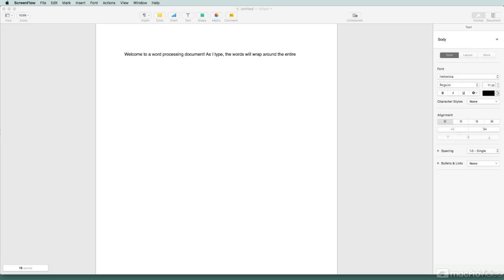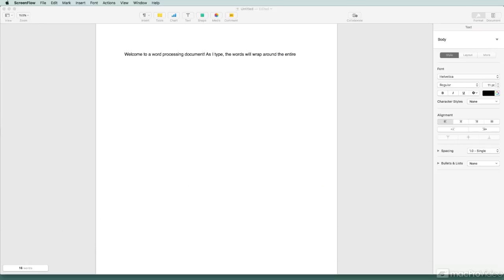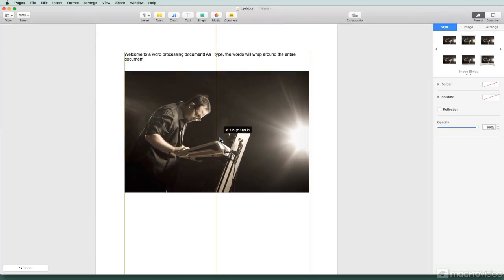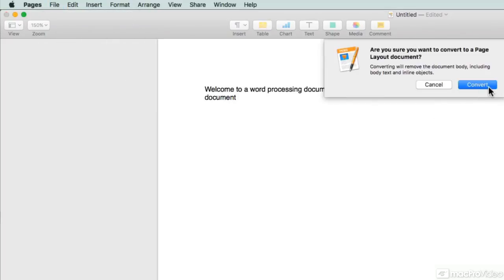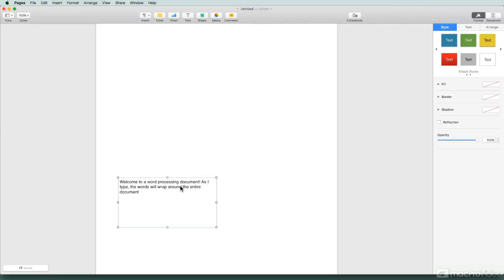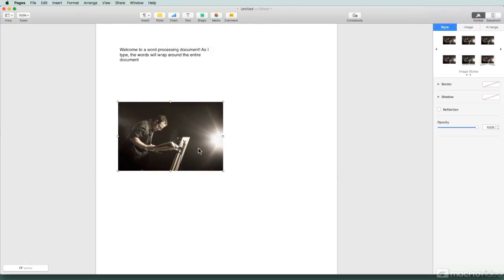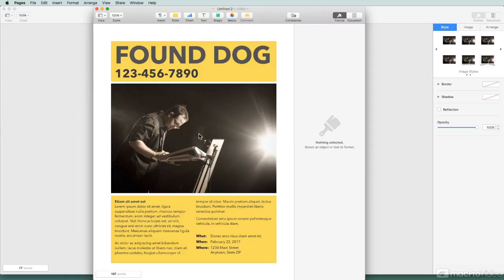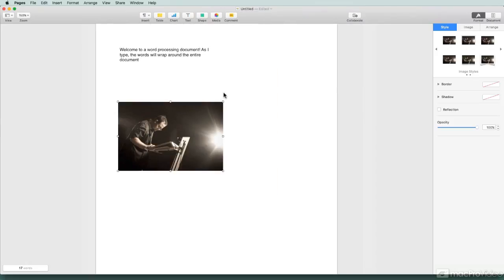Pages 101: Learn Pages - 2. Word Processing vs Page Layout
Pages 101: Learn Pages by Matt Vanacoro
Video 2 of 21 for Pages 101: Learn Pages

Pages may look like a very simple app, but its more powerful than you might think. Whether youre using a Mac, an iPhone, an iPad, or even a Windows PC through a web browser, Apples Pages lets you create professional looking documents, newsletters, posters, flyers, and even complete books! In this course, by Apple expert Matt Vanacoro, you learn everything you need to use this amazing app and boost your productivity.

The course starts by explaining the important difference between using Pages as a traditional word processor and using it as a desktop-publishing app. Then, you discover how to save time with templates, and how to format your text exactly the way you want with Pages highly configurable interface. Continuing with the course, you learn how to enhance your documents with graphics, drawings, spreadsheet-like tables, and more. The course closes with a look at using the iOS and web versions of Pages, and how to collaborate online in real time with your collaborators, before exporting and sharing your final documents in various formats.

So join trainer Matt Vanacoro, and get ready to supercharge your productivity with Pages!